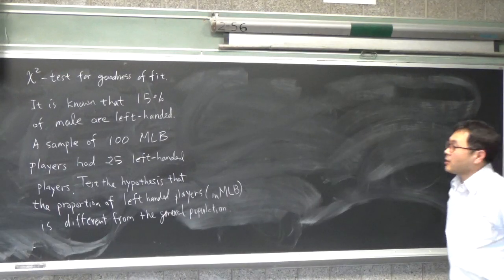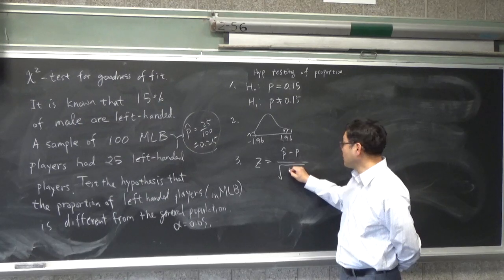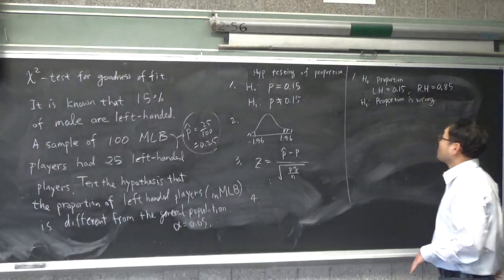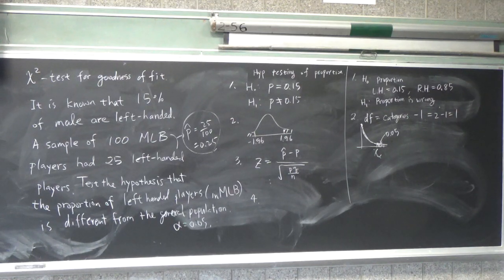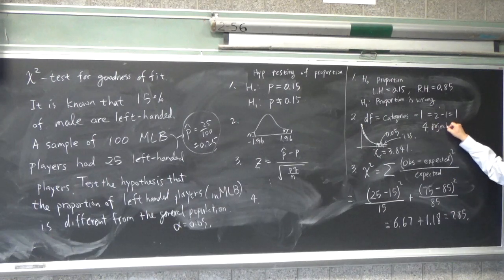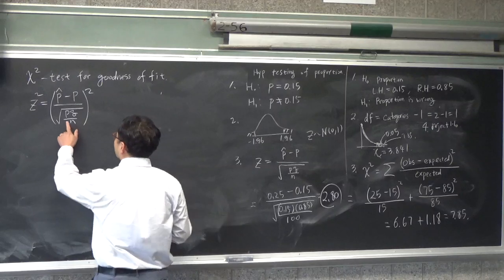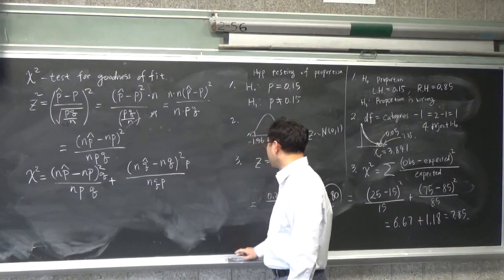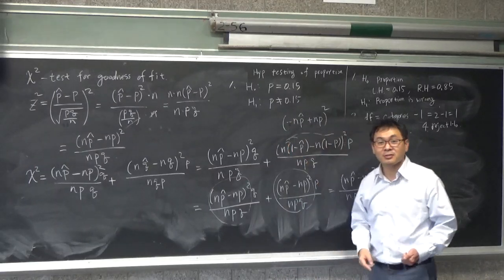Introduction to Chi squared test for goodness of fit